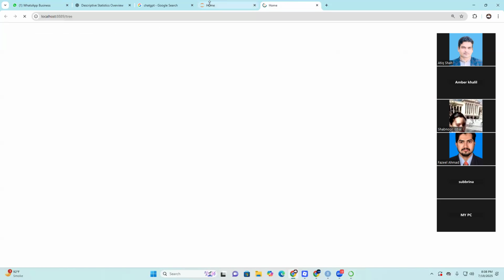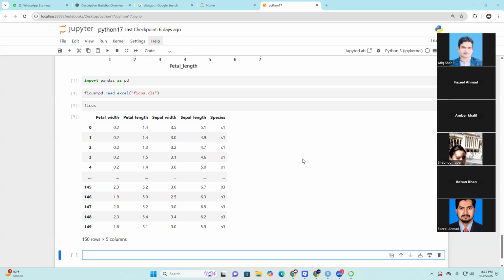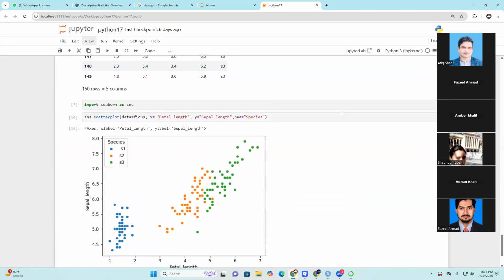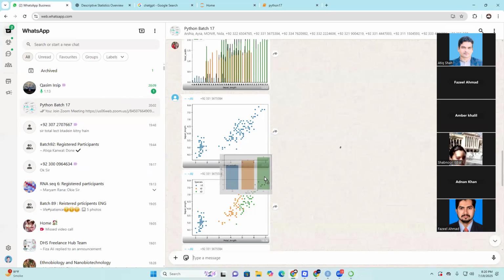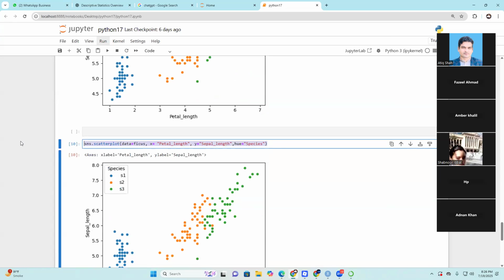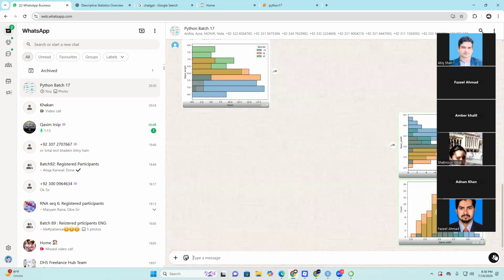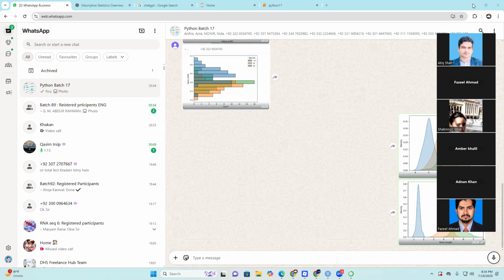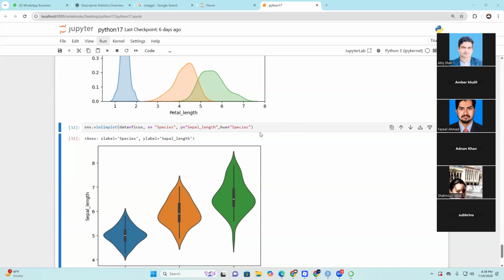"Stop Using Basic Heatmaps – Learn These Pro Techniques in Python!" Python 17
Learn how to create basic to advanced heatmaps in Python using Seaborn, Matplotlib, and Plotly. This tutorial covers annotations, clustering, color schemes, and real datasets for powerful data visualization. Ideal for beginners to advanced data scientists.

"In this video, you'll learn how to go from boring heatmaps to advanced, publication-ready ones using Python. Watch till the end to see the most powerful trick!"

00:30–03:00: Basic heatmaps (Seaborn, Matplotlib)

03:00–06:00: Customizations (annotations, colormaps, labels)

06:00–08:00: Real dataset application (correlation or cluster)

08:00–End: Advanced: interactive (Plotly, seaborn clustermap), annotations, or grid-style